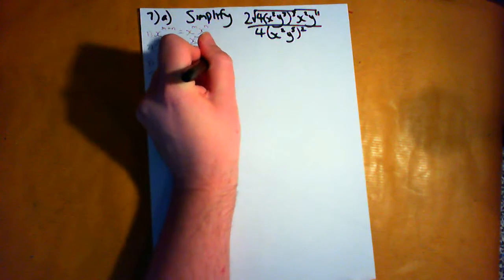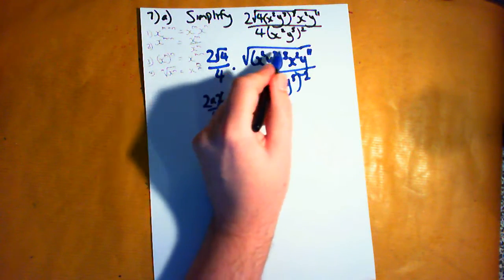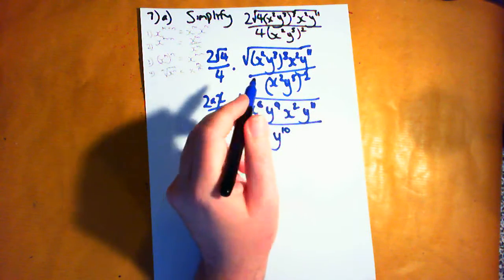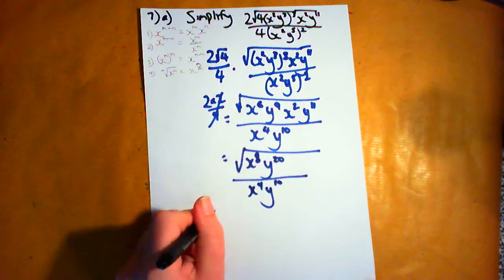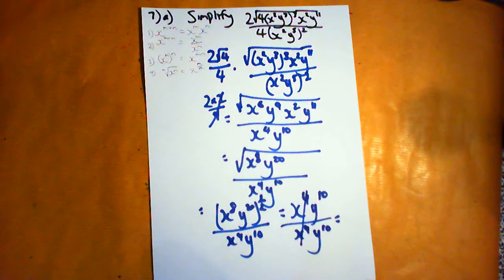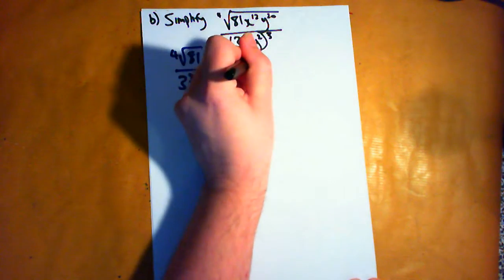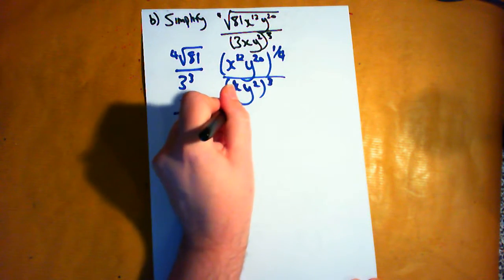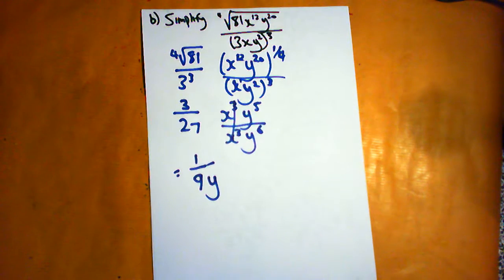Tutorial 2, question 7